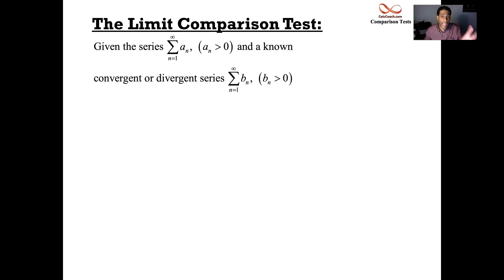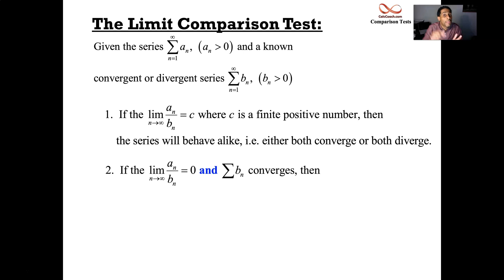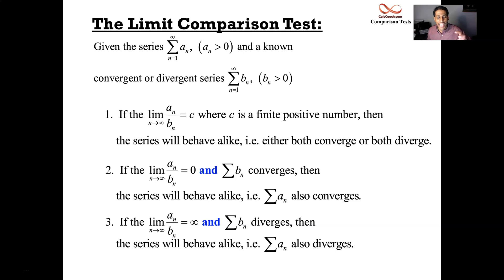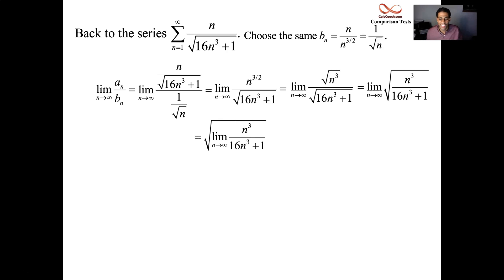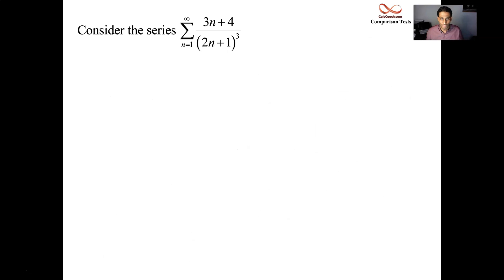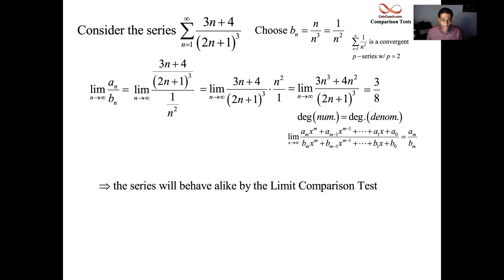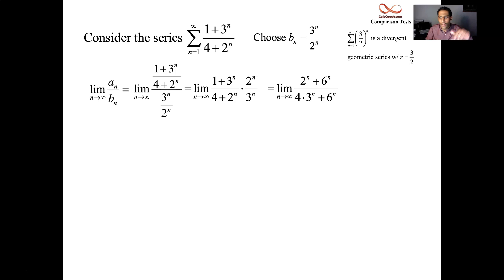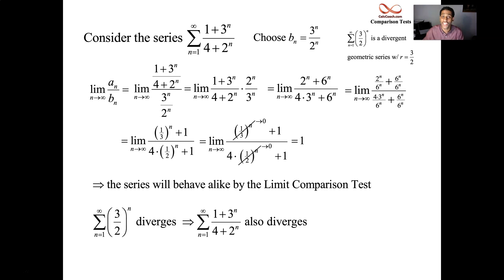The Limit Comparison Test